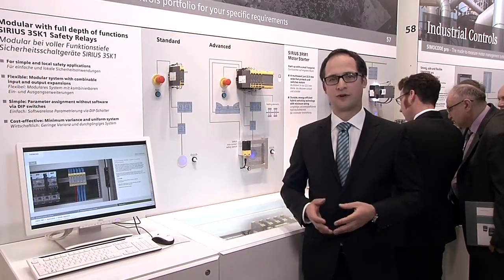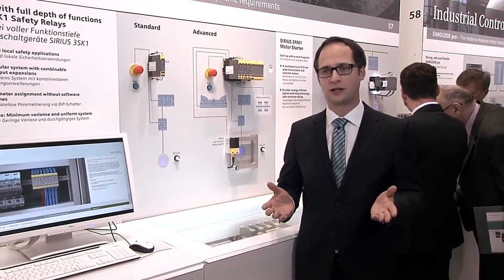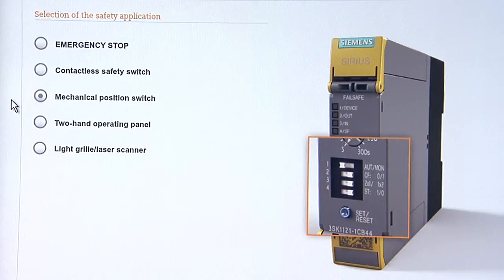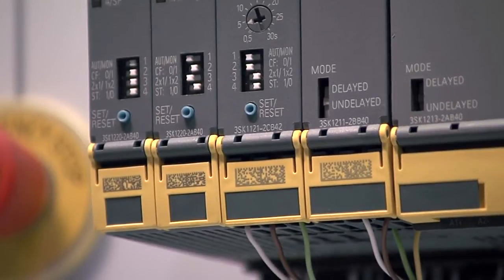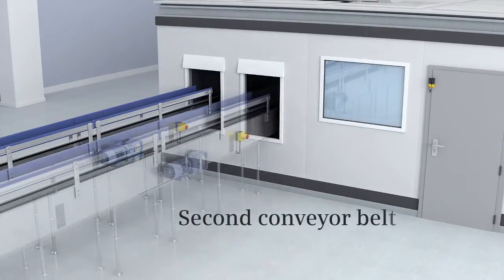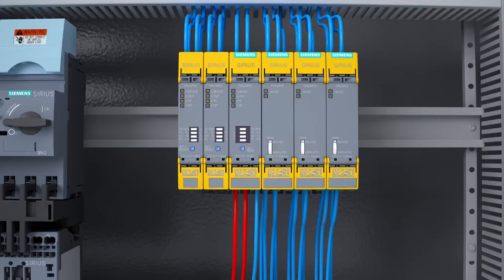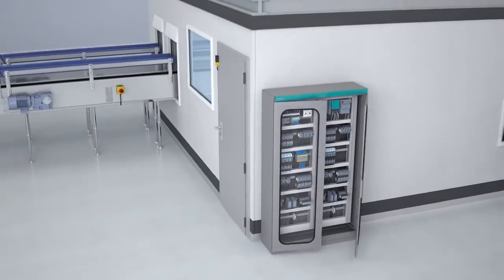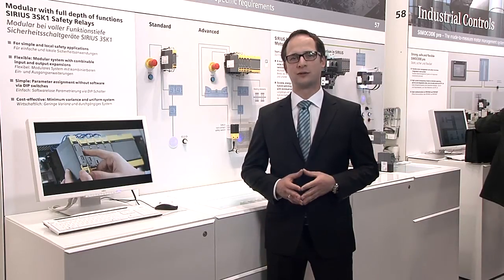SIRIUS 3SK1 Safety Relays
With SIRIUS 3SK1 safety relays, you achieve a safe system quickly and simply - without programming know-how or cutting back on productivity. Protect your personnel with simple safety applications such as protective door monitoring and EMERGENCY STOP pushbuttons. In the following film, you can find out how flexible the new safety relays are, and where safety relays can be used. "